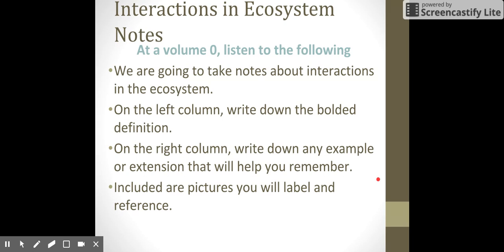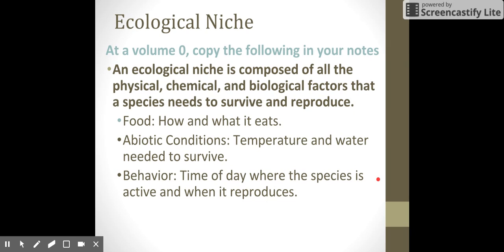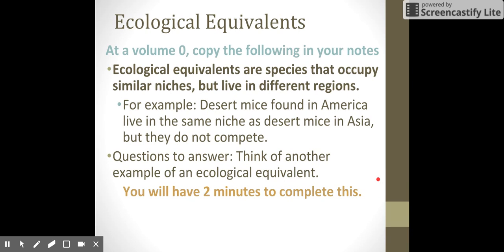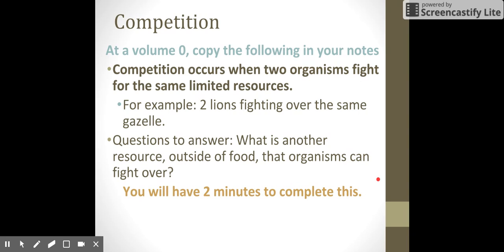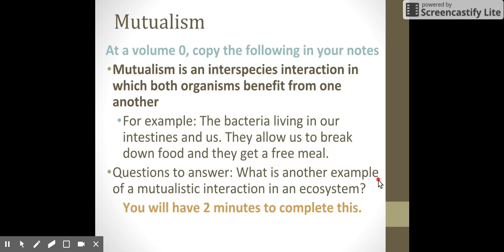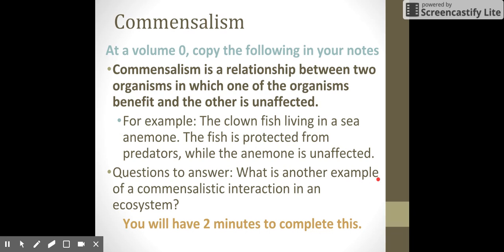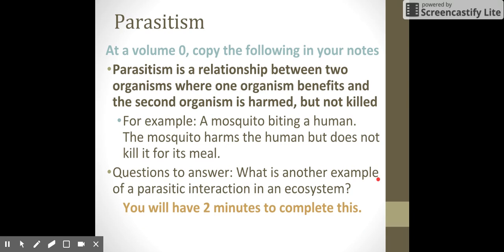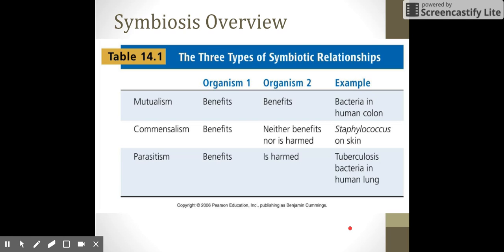Interactions in the Ecosystem Notes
These are the notes about Interactions in the Ecosystem for Mr. McGee's class. Please use them with the note sheet.